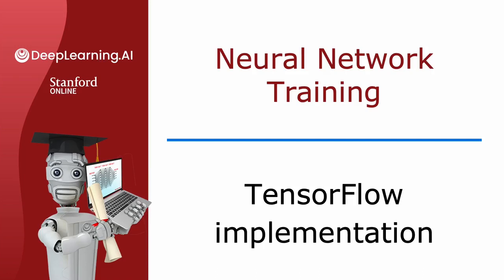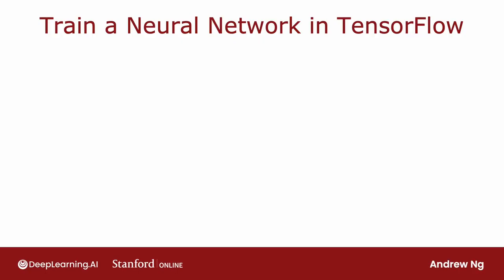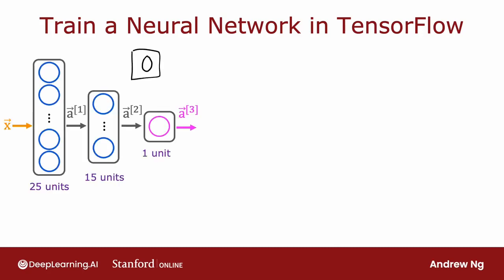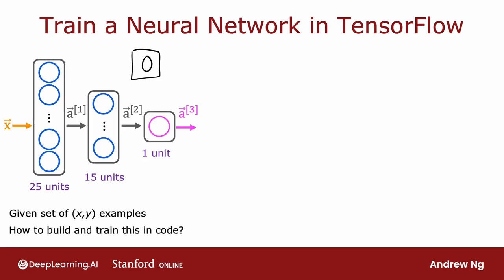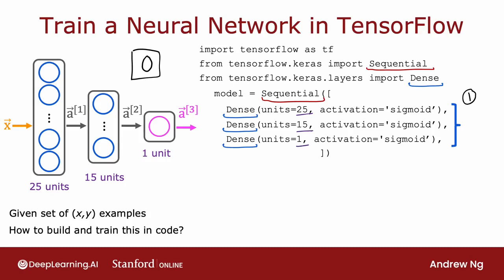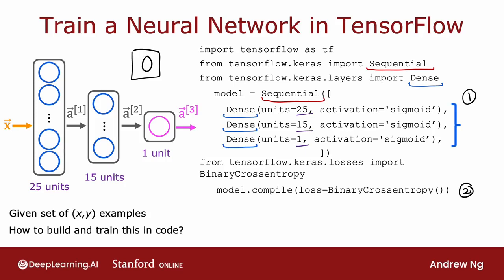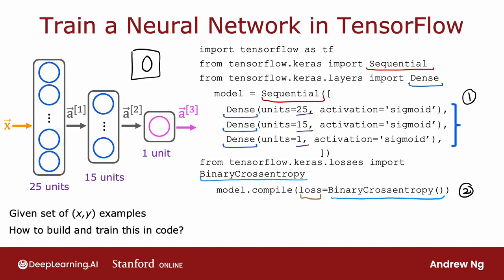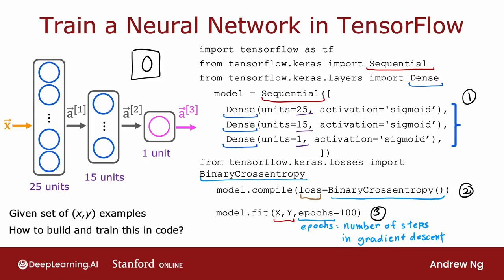[Advanced Learning Algorithms] 17.TensorFlow implementation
Welcome back to the second week of this course on advanced learning algorithms. Last week you learned how to carry out inference in the neural network. This week, we're going to go over training of a neural network. I think being able to take your own data and train your own neural network on it is really fun. This week, we'll look at how you could do that. Let's dive in. Let's continue with our running example of handwritten digit recognition recognizing this image as zero or a one. Here we're using the neural network architecture that you saw last week, where you have an input X, that is the image, and then the first hidden layer was 25 units, second hidden layer with 15 units, and then one output unit. If you're given a training set of examples comprising images X, as was the ground truth label Y, how would you train the parameters of this neural network? Let me go ahead and show you the code that you can use in TensorFlow to train this network. Then in the next few videos after this, we'll dive into details to explain what the code is actually doing. This is a code you write. This first part may look familiar from the previous week where you are asking TensorFlow to sequentially string together these three layers of a neural network. The first hidden layer with 25 units and sigmoid activation, the second hidden layer, and then finally the output layer. Nothing new here relative to what you saw last week. Second step is you're to ask TensorFlow to compile the model. The key step in asking TensorFlow to compile the model is to specify what is the loss function you want to use. In this case we'll use something that goes by the binary crossentropy loss function We'll see more in the next video what this really is. Then having specified the loss function, the third step is to call the fit function, which tells TensorFlow to fit the model that you specified in step 1 using the loss of the cost function that you specified in step 2 to the dataset X, Y. Back in the first course when we talked about gradient descent, we had to decide how many steps to run gradient descent or how long to run gradient descent, so epochs is a technical term for how many steps of a learning algorithm like gradient descent you may want to run. That's it. Step 1 is to specify the model, which tells TensorFlow how to compute for the inference. Step 2 compiles the model using a specific loss function, and step 3 is to train the model. That's how you can train a neural network in TensorFlow. As usual, I hope that you people are not just call these lines of code to train the model, but that you also understand what's actually going on behind these lines of code, so you don't just call it without really understanding what's going on. I think this is important because when you're running a learning algorithm, if it doesn't work initially, having that conceptual mental framework of what's really going on will help you debug whenever things don't work the way you expect. With that, let's go on to the next video where we'll dive more deeply into what these steps in the TensorFlow implementation are actually doing.